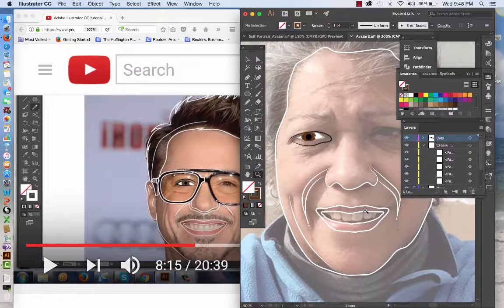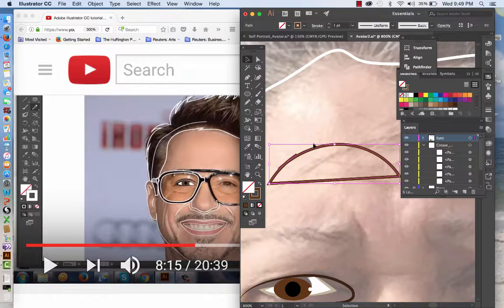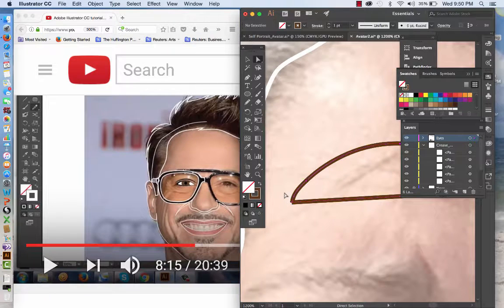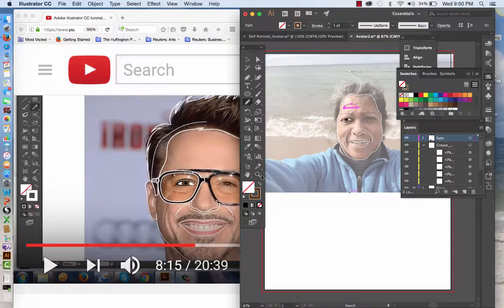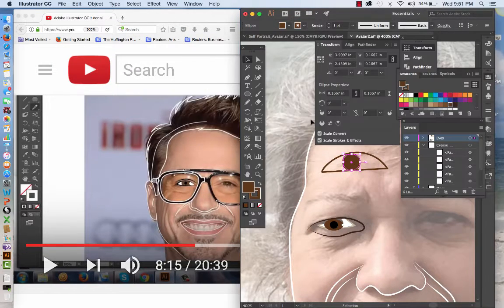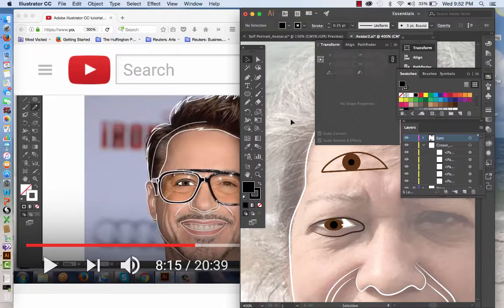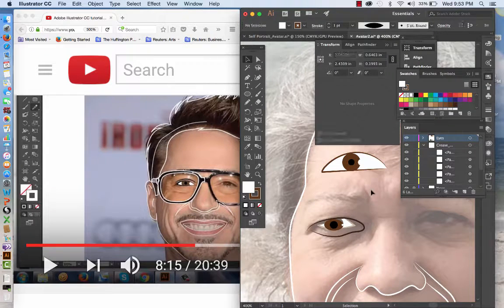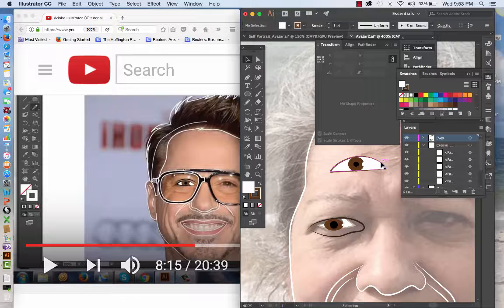Avatar Drawing 3